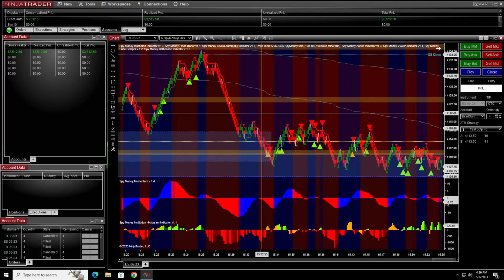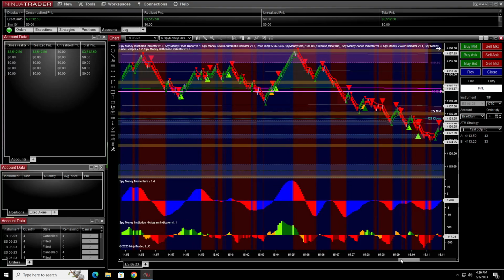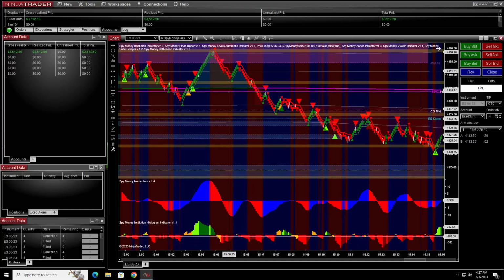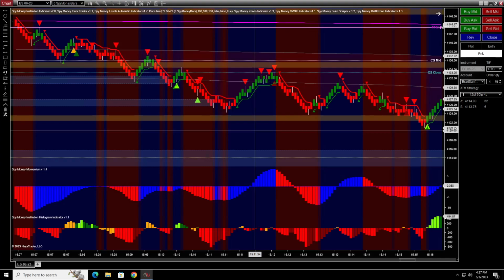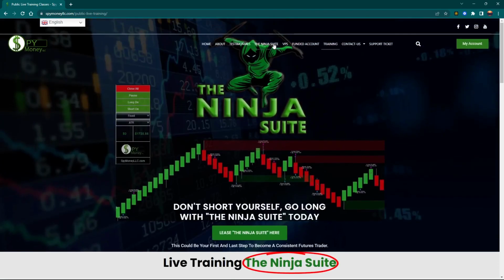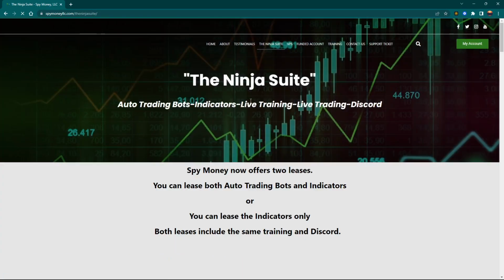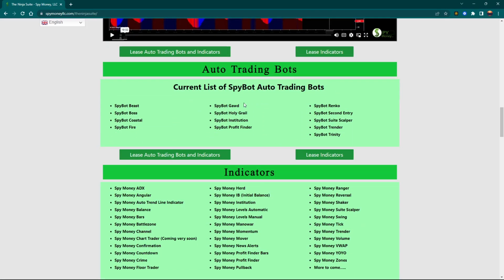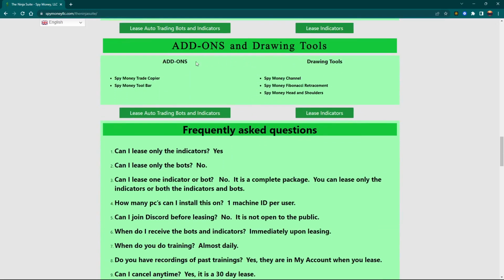5 4 2023 Public Live Training